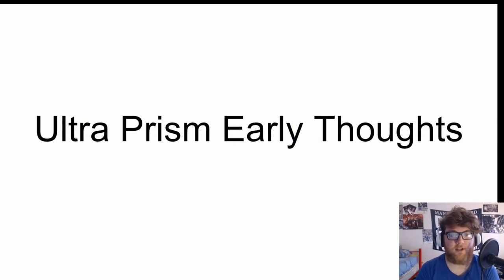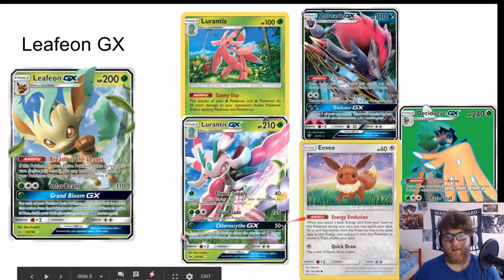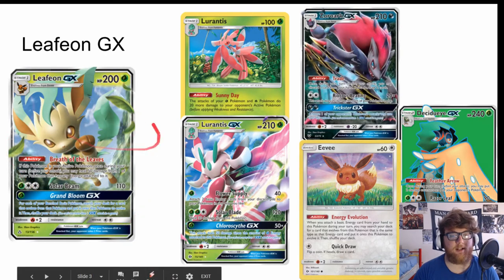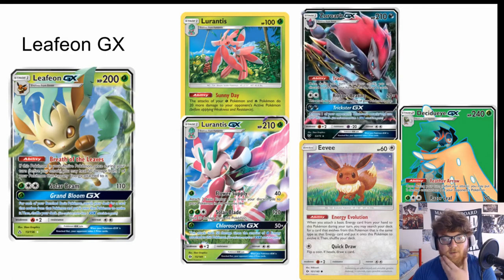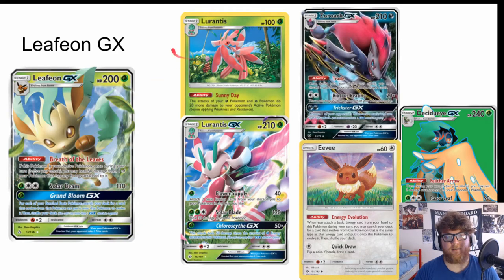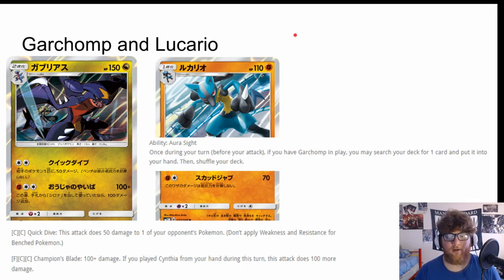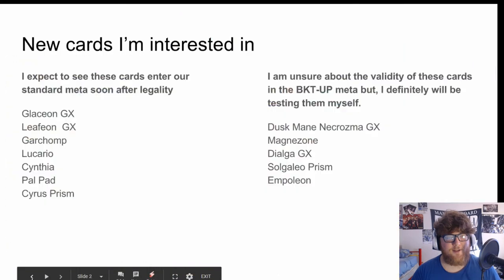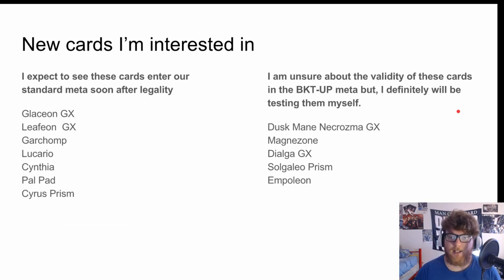Ultra Prism Early Thoughts on Leafeon GX, Glaceon GX, and more! (Pokemon TCG)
to purchase PTCGO codes!